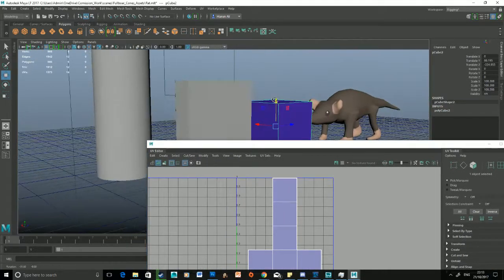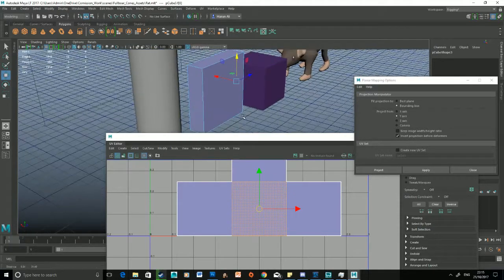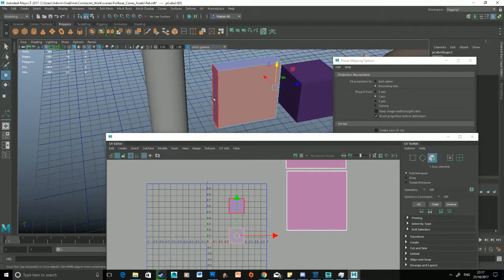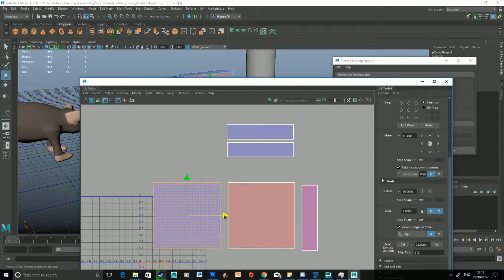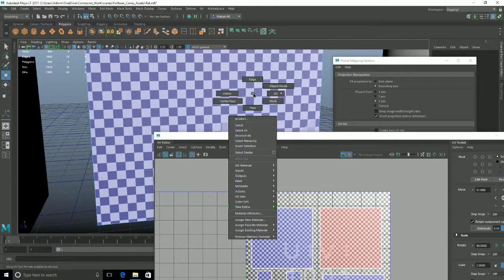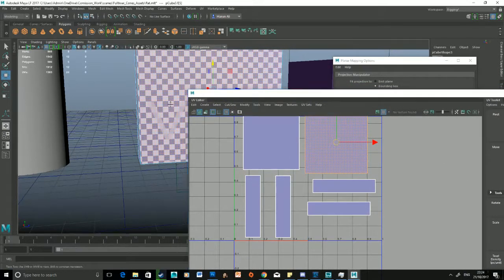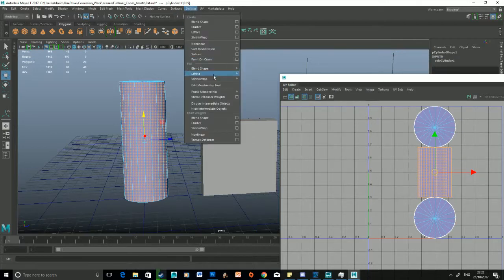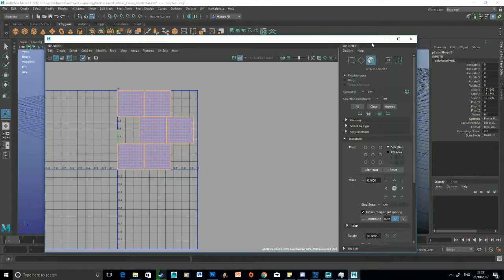UV unwrapping options